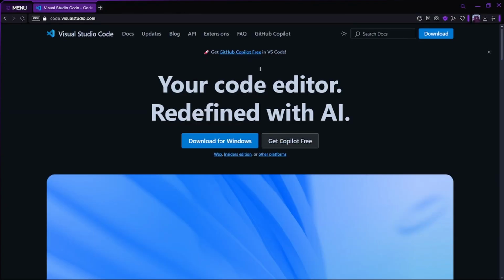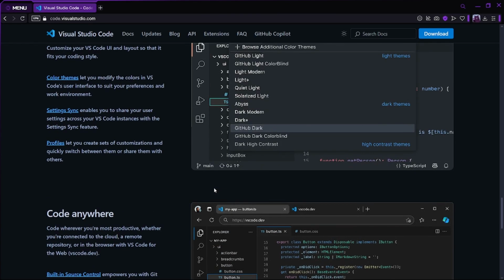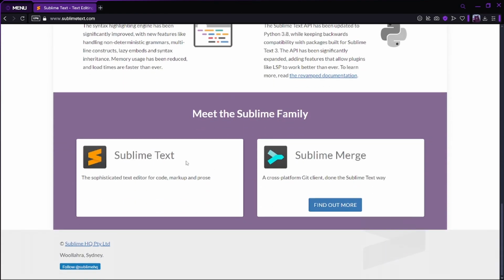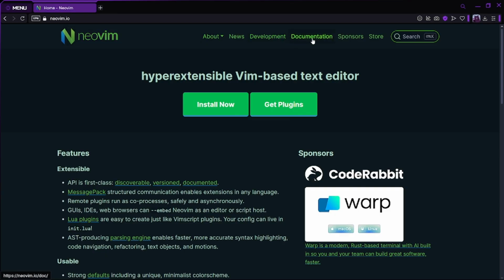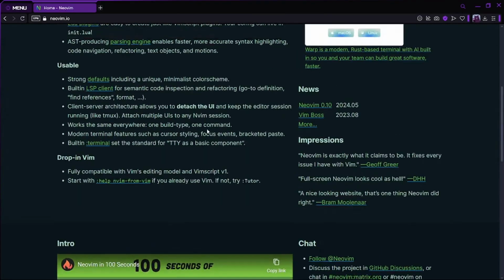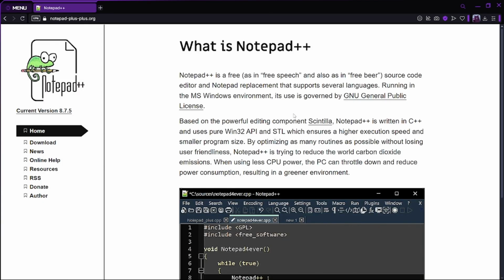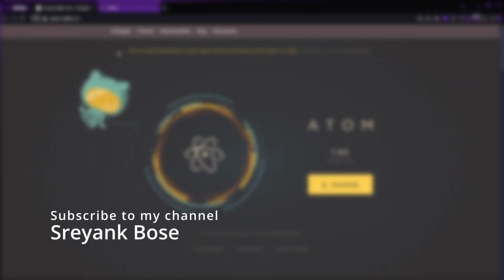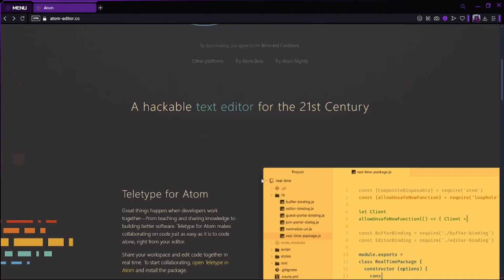Top Code Editors of 2025: Which One Reigns Supreme?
In this video, we dive deep into the world of code editors in 2025! From powerful features to exciting new trends, we explore the best options for programmers across all skill levels. Whether you're into Neovim, VS Code, or Sublime Text, we’ll discuss their strengths, weaknesses, and what makes each stand out in today’s landscape. Join the discussion and find the perfect editor for your workflow!